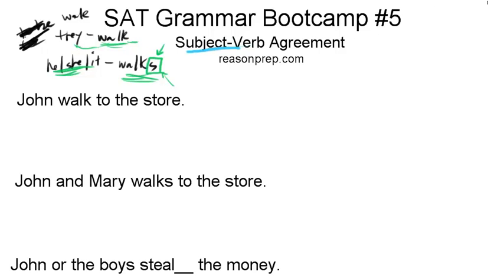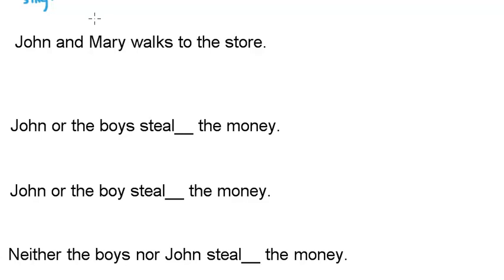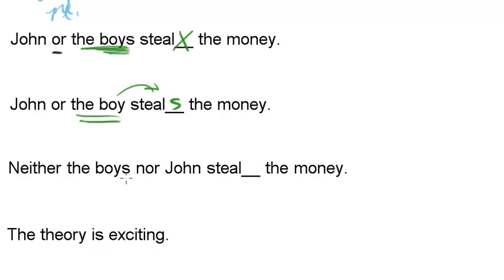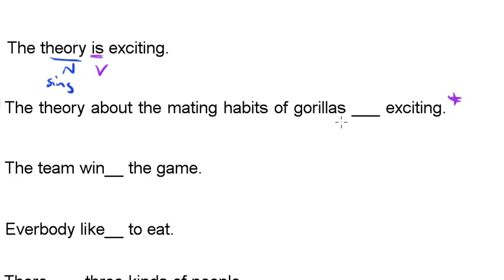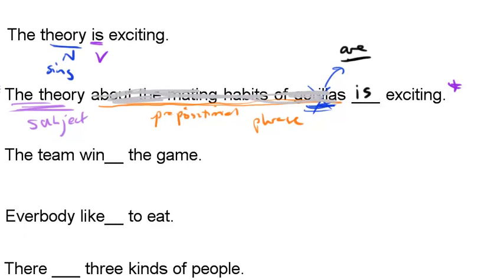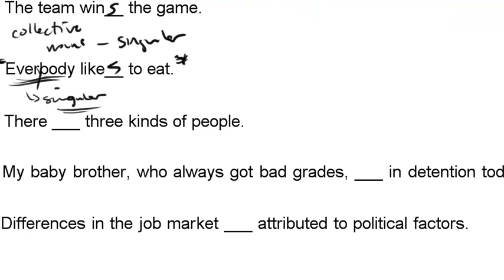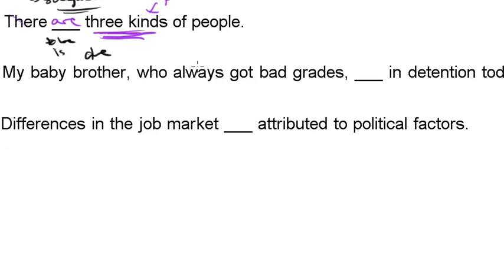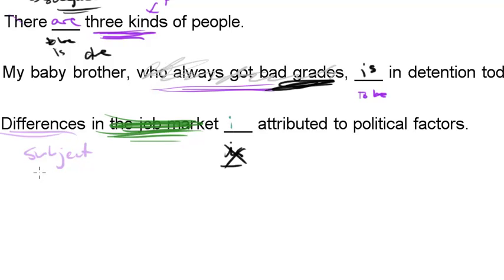*OLD* Subject-Verb Agreement, SAT Grammar Bootcamp #5